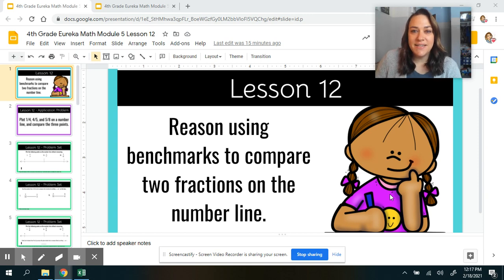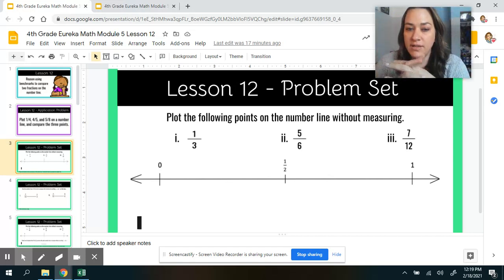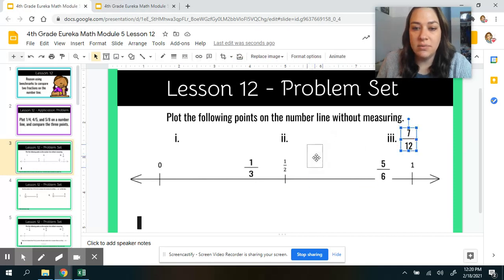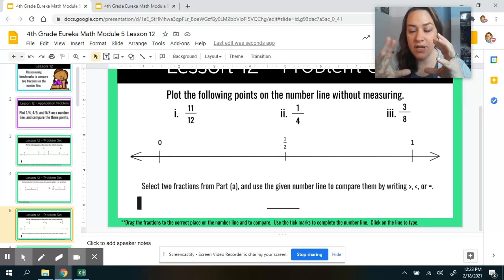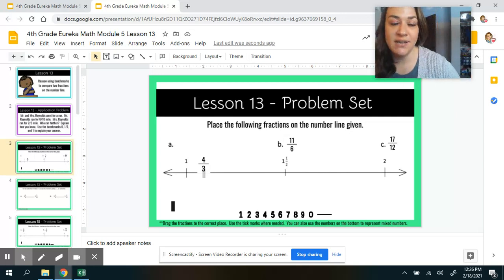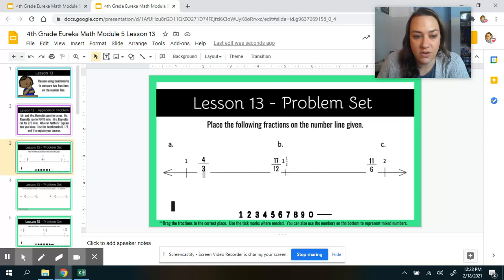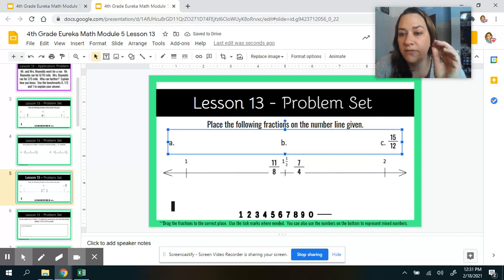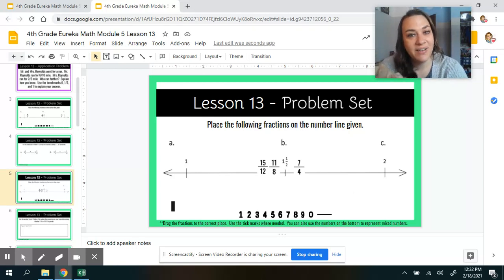Module 5 Lesson 12&13